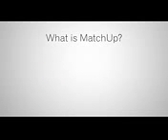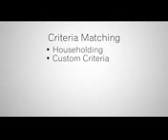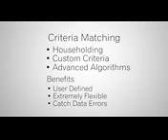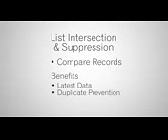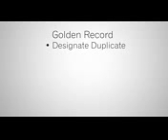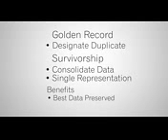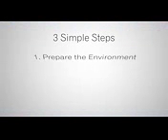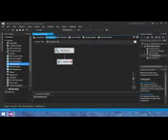Data Matching Software in Australia - Melissa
Data Matching Software in Australia – MatchUp is powerful and easy-to-use Data Deduplication Software which is used for data matching, duplicate records and to remove duplicate from the mailing list. Contact Now!